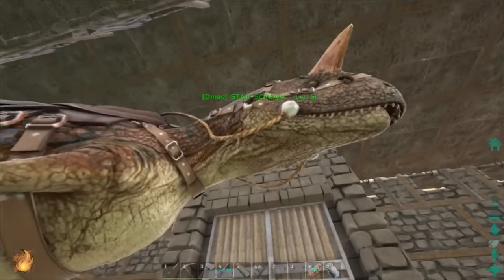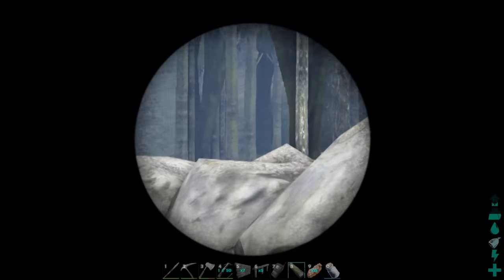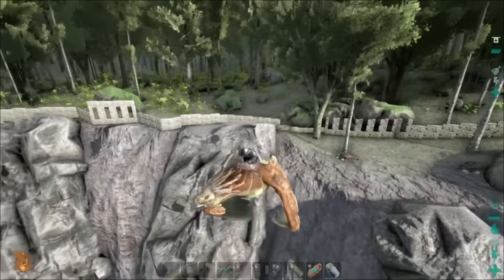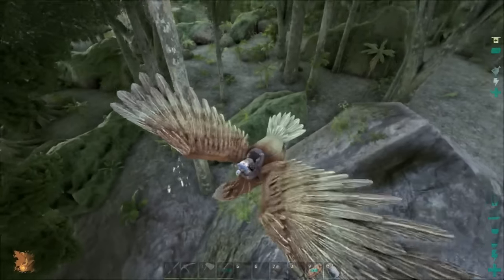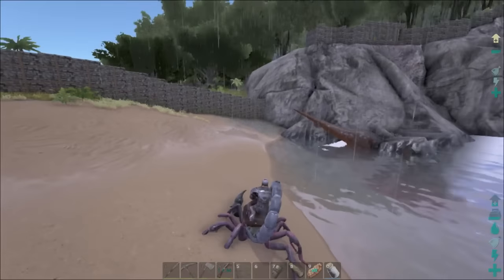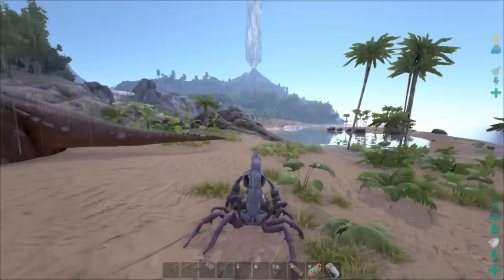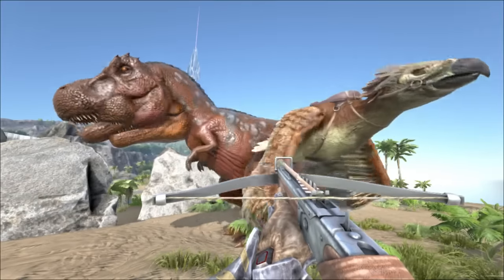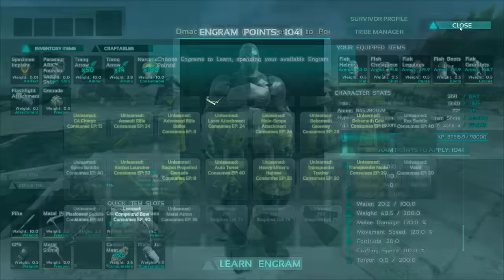ARK: Survival Evolved - SCORPION VS TREX - EASY TAMING !!! - [Ep 22] (Server Gameplay)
Ark Survival Evolved GamePlay New Gigantopithecus Ape

●Today we will:
- Get some building done
- Do some scorpion science, use to knock out a Trex super quick !!!